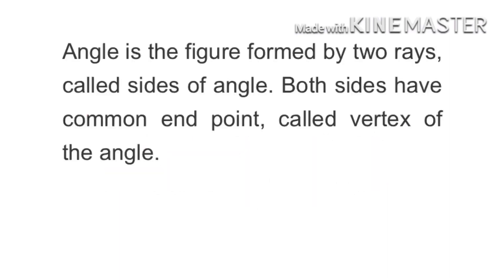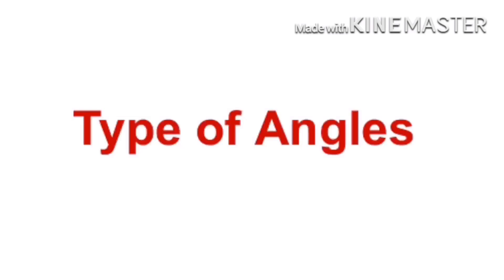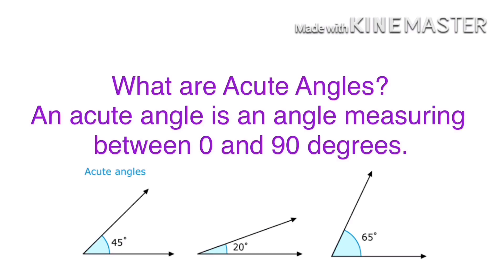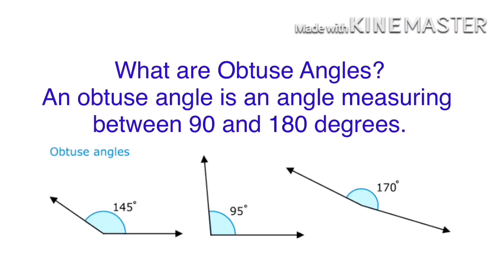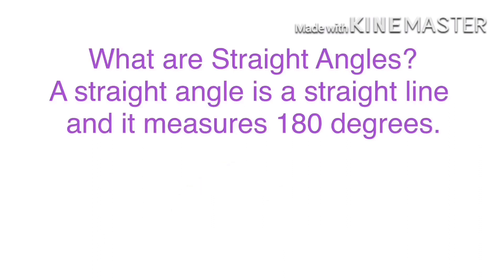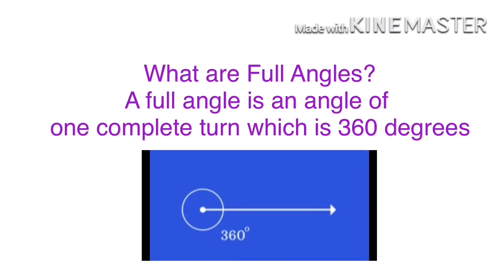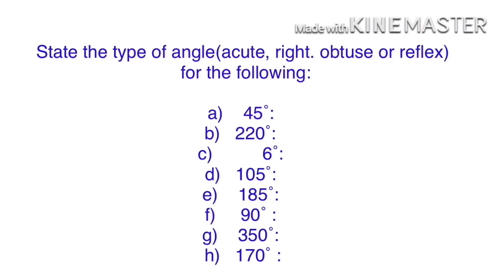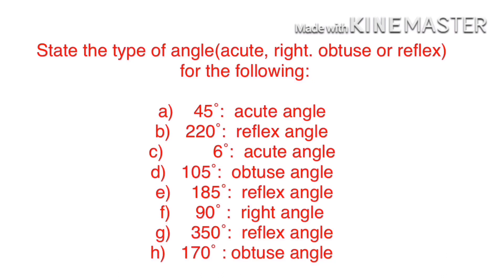Angle for beginners | Types of angles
In this video let’s learn about the angle
What is an angle
An angle is a figure formed when to rays meet at a  common point .
The common point is called as the vertex
And the rays are called as arms of the angle.
There are different types of angles
They are acute angle
It is less than 90 degrees
Right angle
It measures exactly 90 degrees
Obtuse angle
It is an angle that measures more than 90
° and the next one is
Straight angle it measures 180 degrees
The next is reflex angle the reflex angle measures more than 180 and less than  360°
The next is complete angle it measures 360 degree